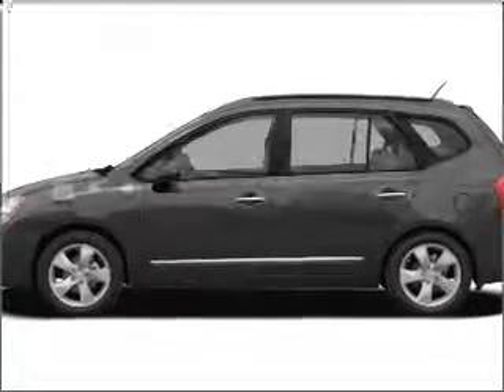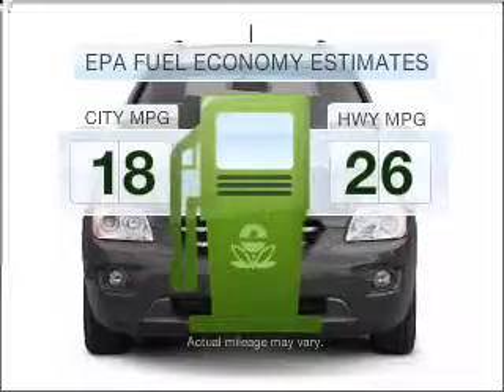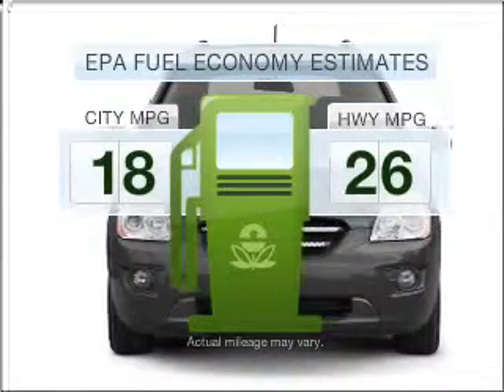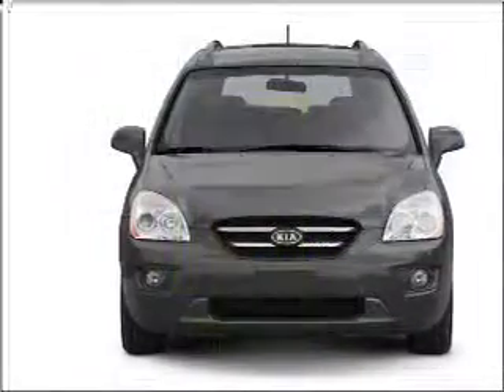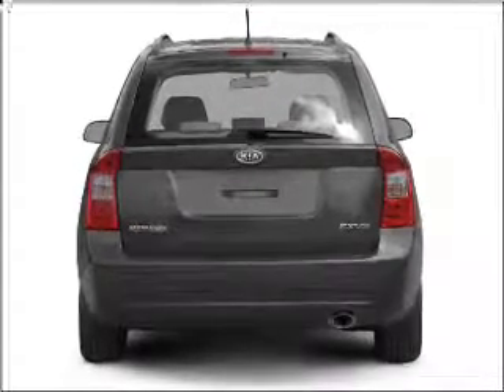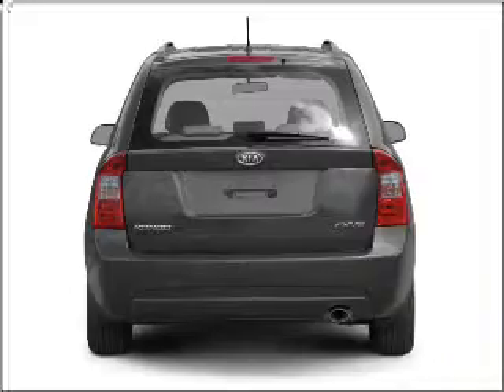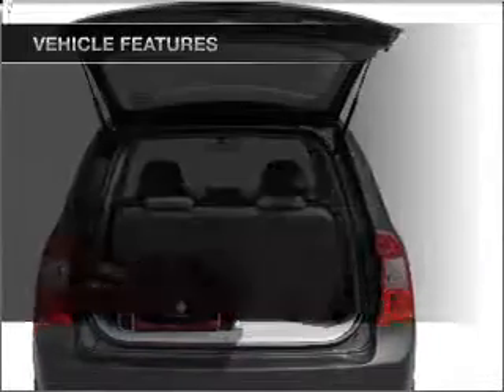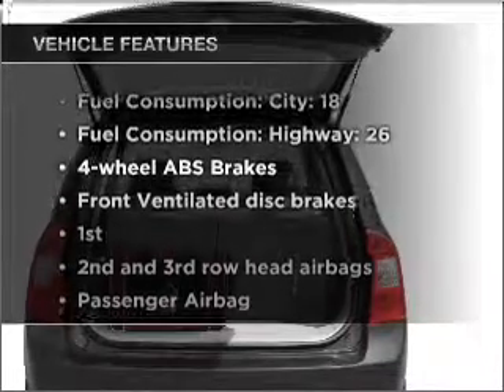2008 Kia Rondo - Colorado Springs CO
Year: 2008
Make: Kia
Model: Rondo
Trim: LX
Engine: 2.7 liter 6 cylinder 24 valve
Transmission: 5-Speed Automatic
Color: Velvet Blue
Mileage: 62067
Address:
1212 Motor City Dr